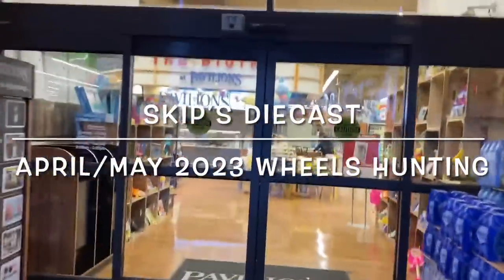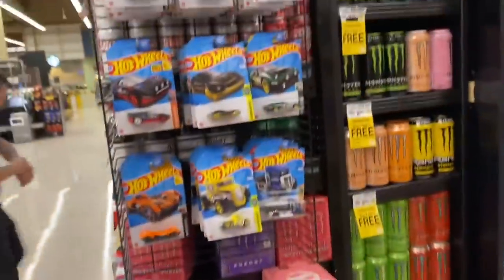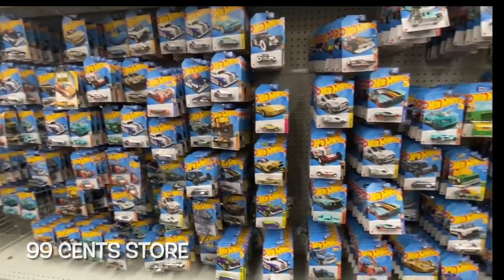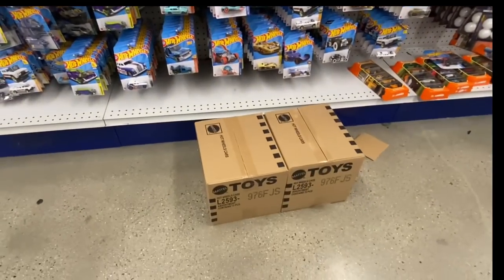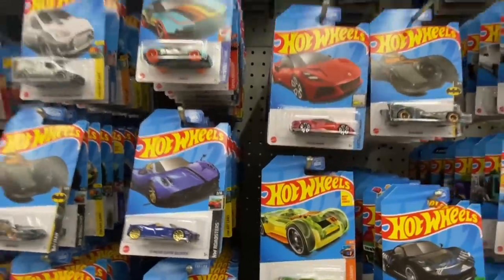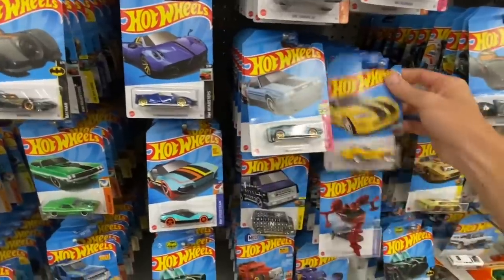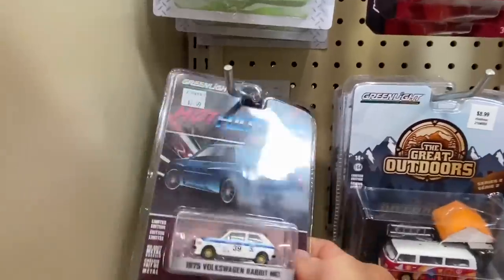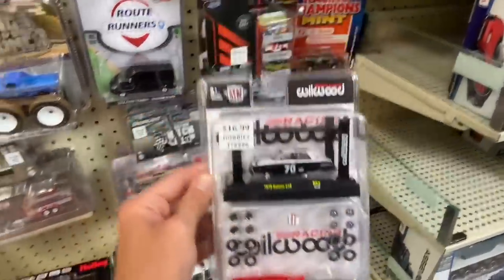Hot Wheels Hunting- April 2023; Cracking 2023 F cases, Kroger exclusives, Super Treasure Hunt! 🏎️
Thank you everyone for watching and for your support!  Heavy waves of hot wheels have been hitting!! Hope y’all are having good luck out there!

Happy hunting!

Peace ✌️

- Skip -

Lost In Thought by Ghostrifter